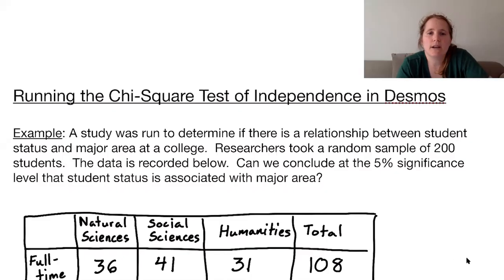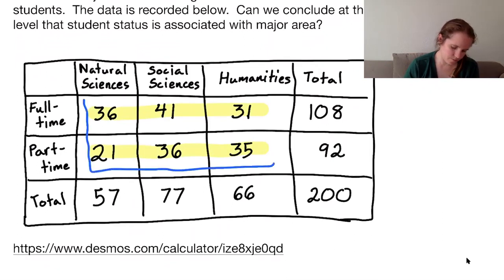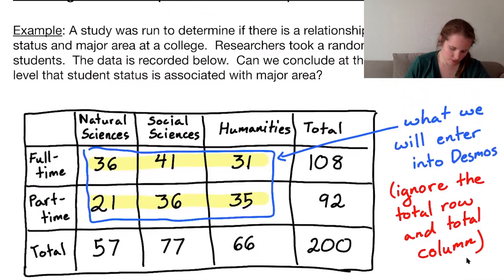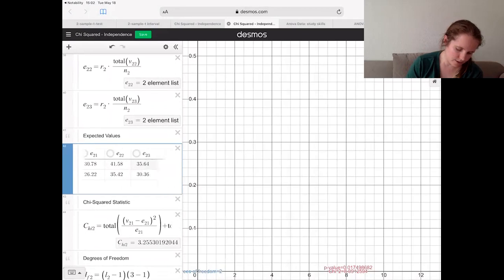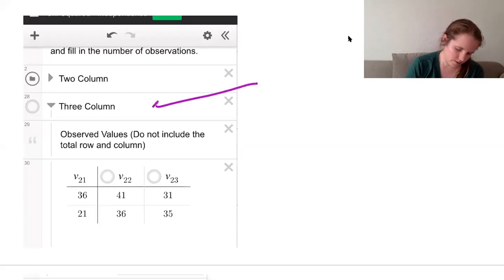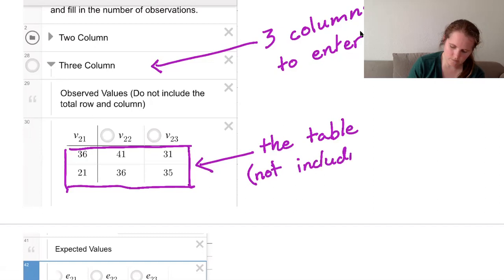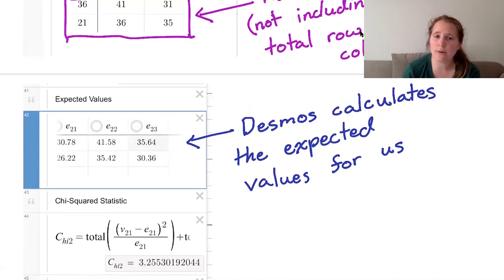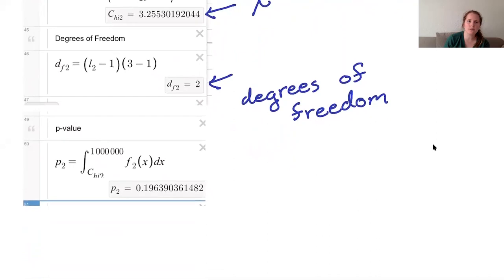Module 27: Running the Chi-Square Test of Independence in Desmos